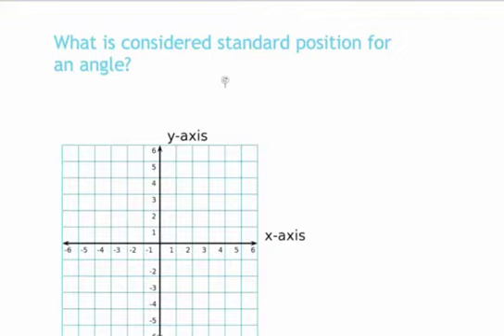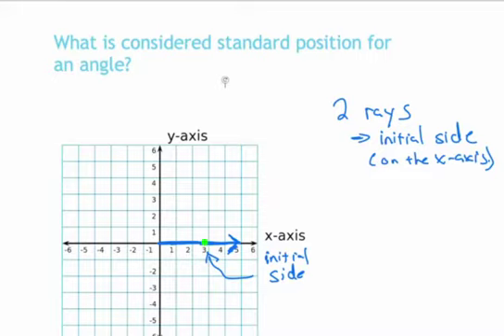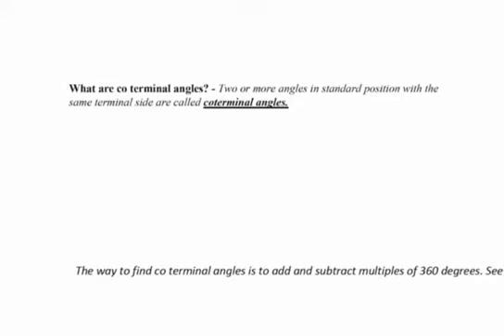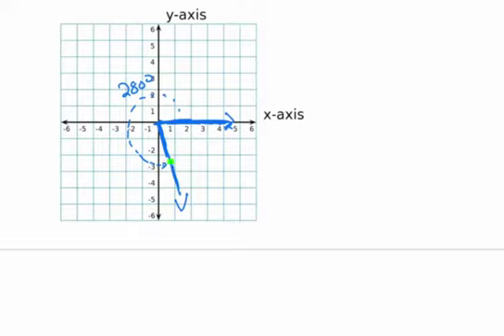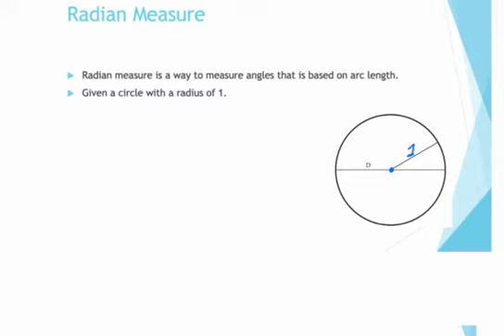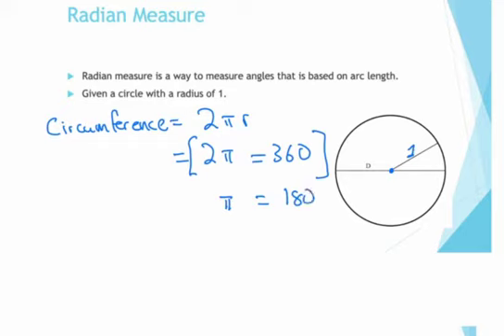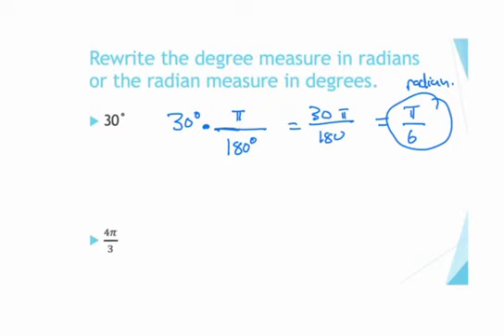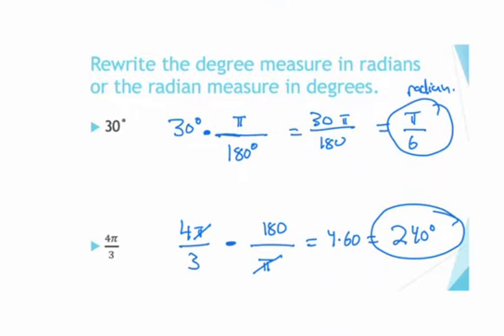Trigonometry Lesson 3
In this lesson students will be able to:
*Draw an Angle in Standard position
*Find Co-Terminal Angles
*Convert from degrees to radians and vice versa